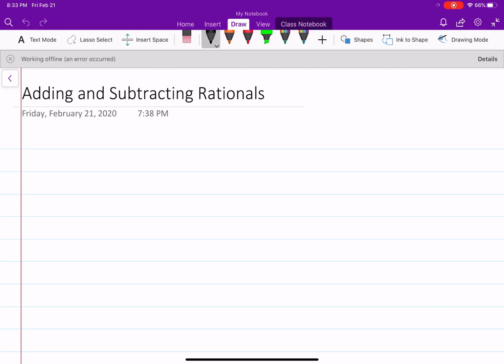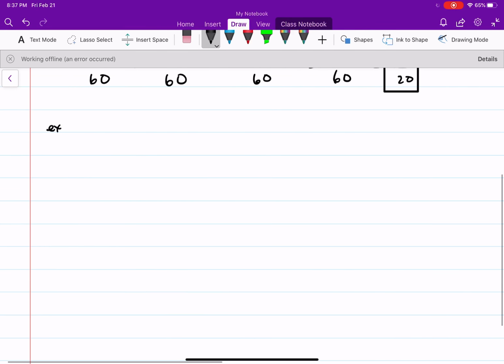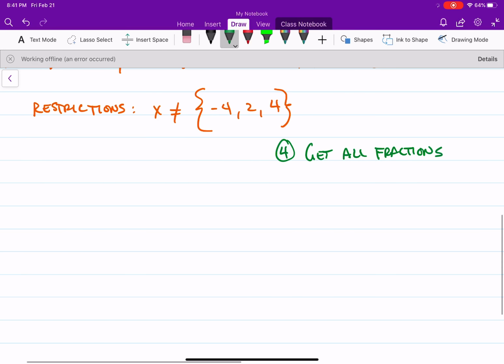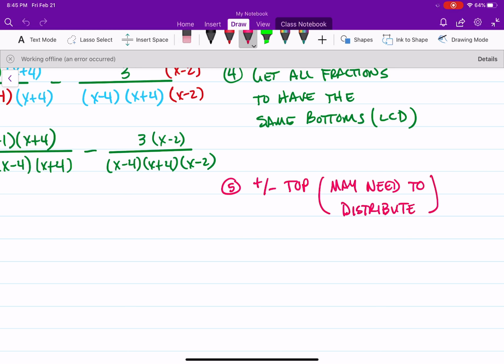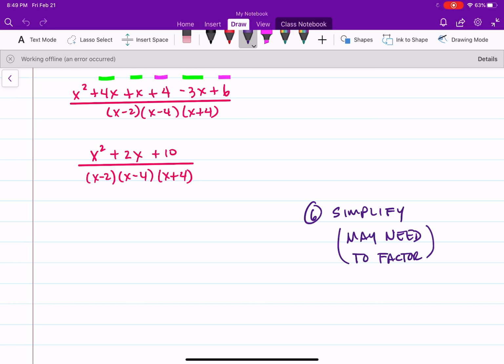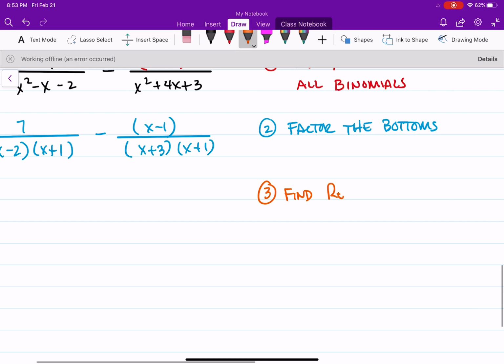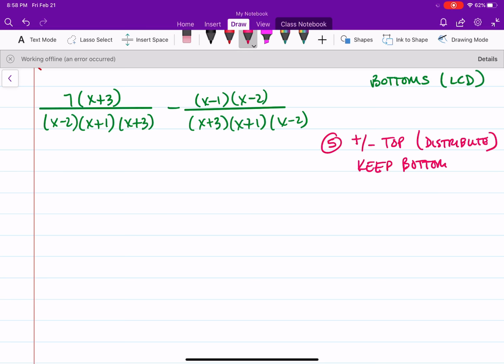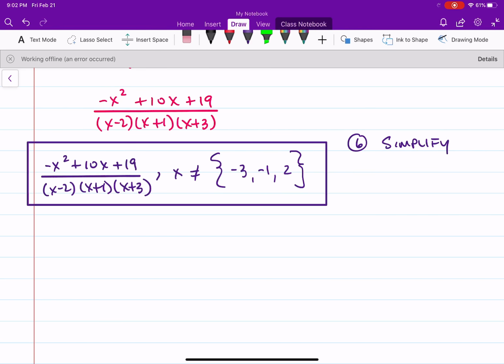17. Adding & Subtracting Rationals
Adding & Subtracting Rationals